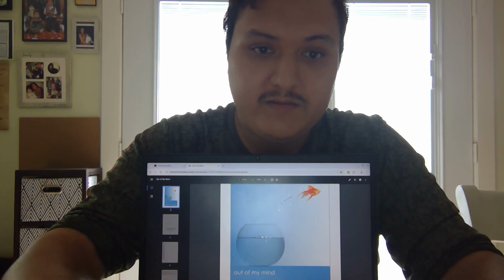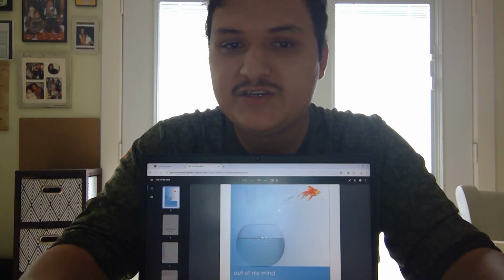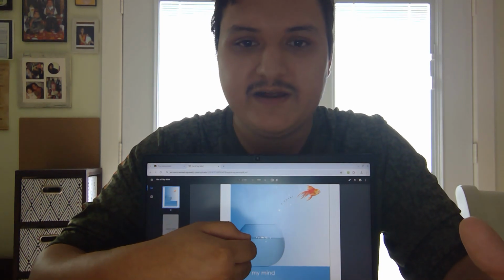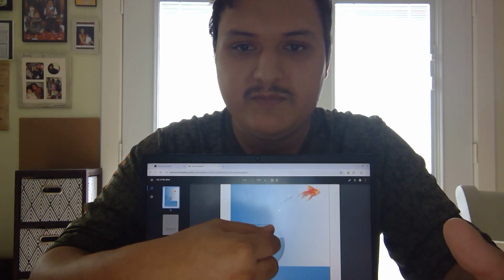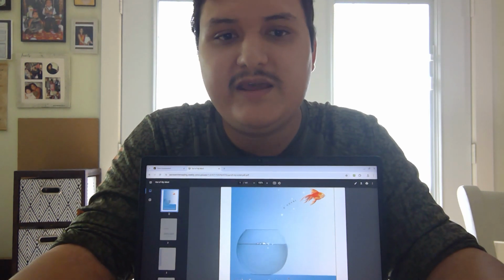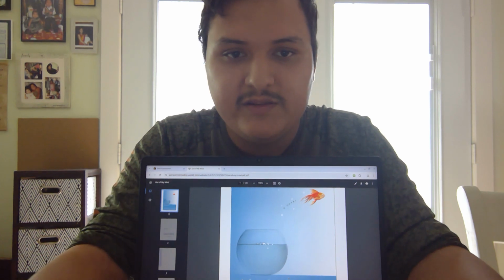Book review on Out of My Mind by Sharon M Draper